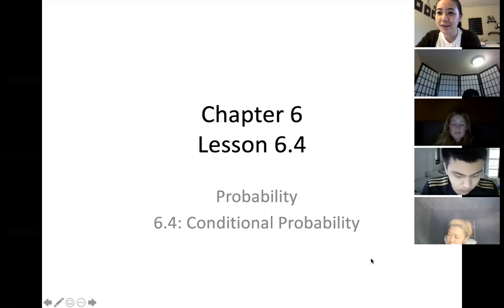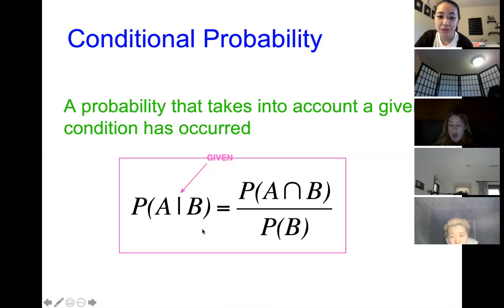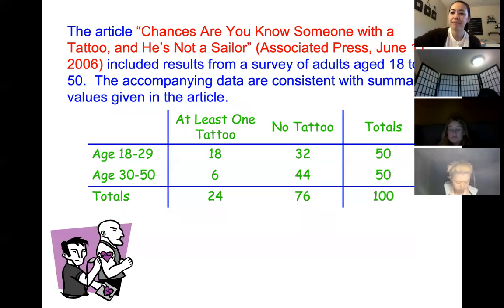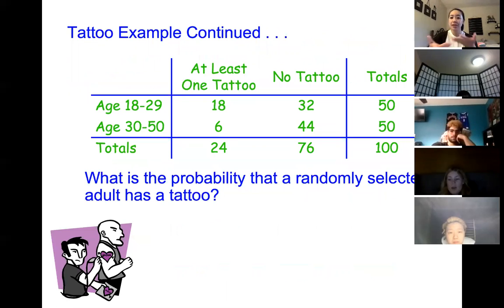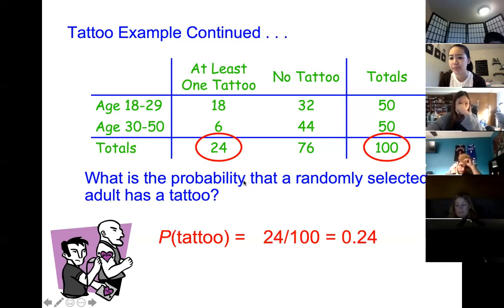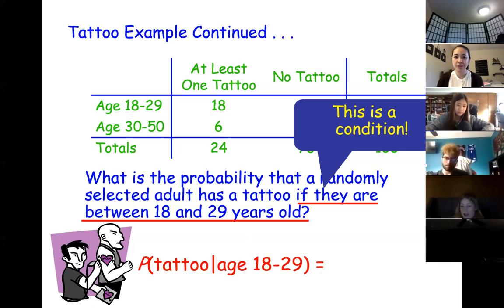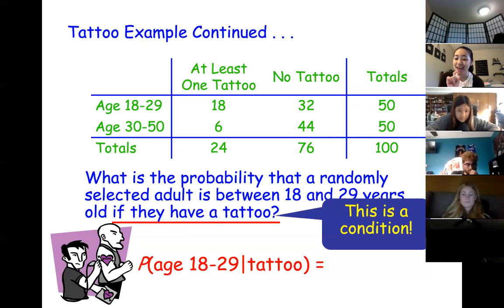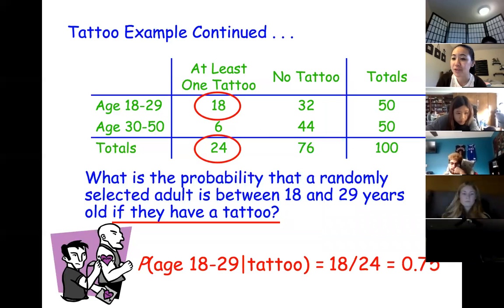Lesson 6.4 (Stats) with Mrs. Leong